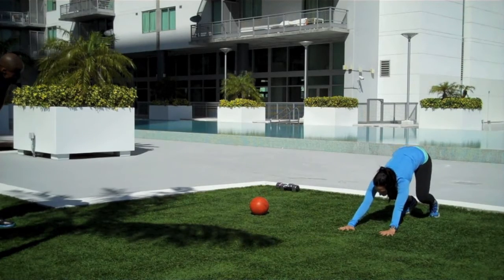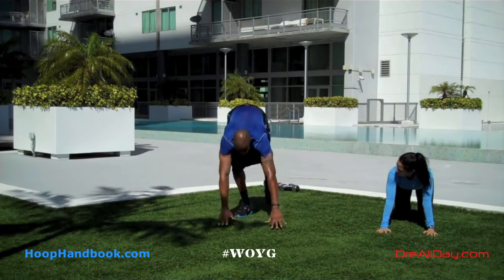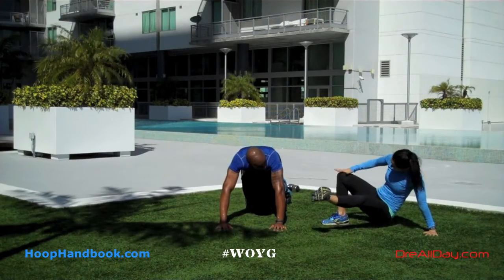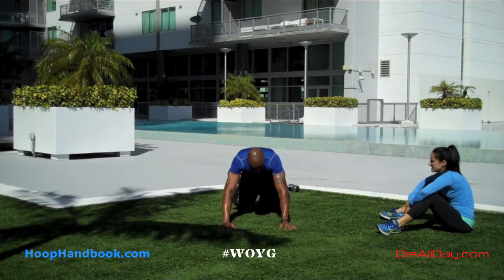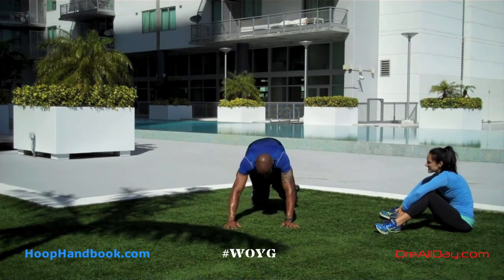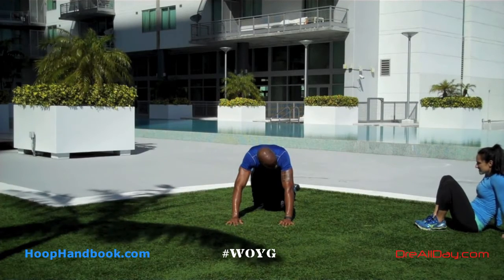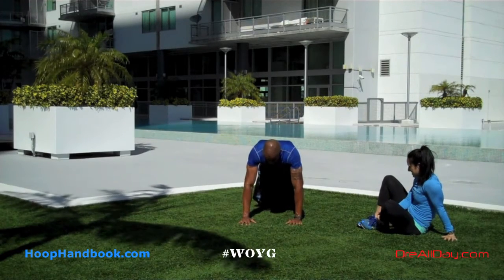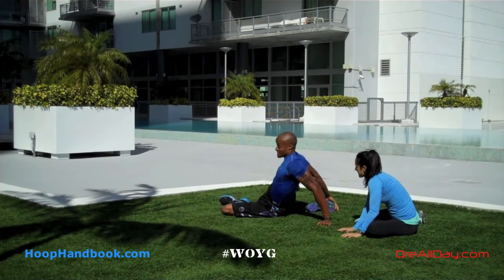Quadruped Kick-Thru Hip Twist Drill | Dre Baldwin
Dre Baldwin talks about Quadruped Kick-Thru Hip Twist Drill.